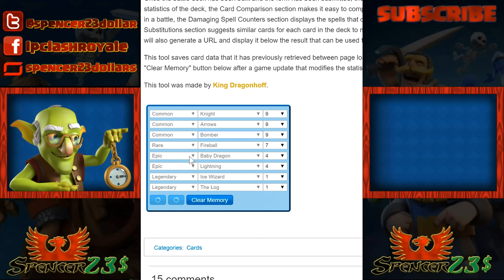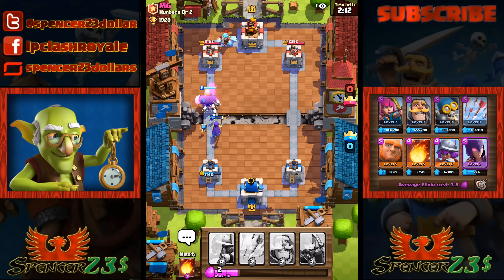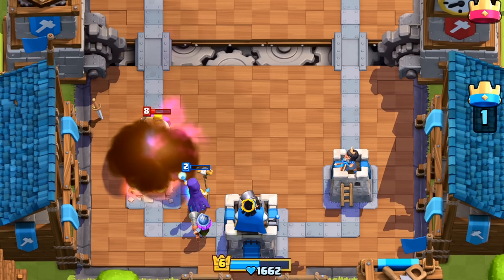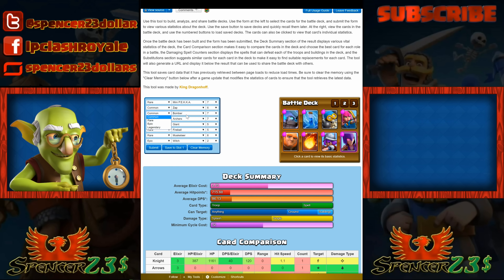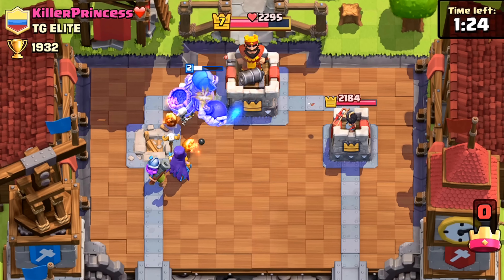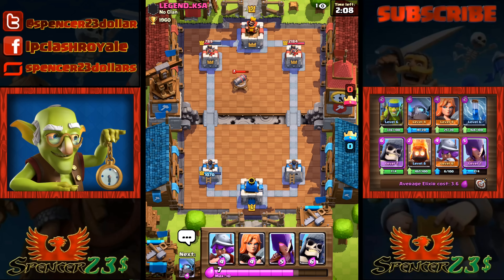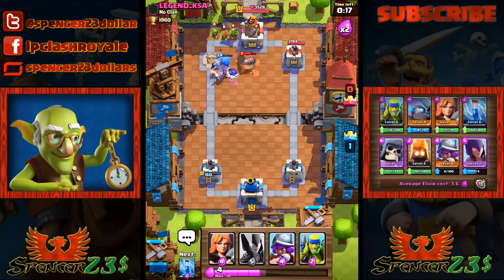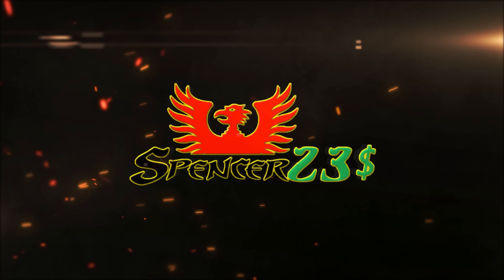Clash Royale - *SNEAKY TAUNT TRICK!* (+ Deck Builder Program)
Clash Royale - NEW Deck builder tool!   It's a really neat tool that allows you to see the statistics of each card, compare them,  create decks and display alternative decks to your current one. I'm going to have alot of fun with this, I'm pretty sure you guys will too! While testing the suggested replacement deck I almost got caught by the taunt trick!  Check it out at

Description

From rage-filled Barbarians with glorious moustaches to
pyromaniac wizards, raise your own army and lead your clan to
victory! Build your village to fend off raiders, battle against
millions of players worldwide, and forge a powerful clan with
others to destroy enemy clans.

PLEASE NOTE! Clash of Clans is free to download and play,
however, some game items can also be purchased for real money.
If you don't want to use this feature, please disable in-app
purchases in your device's settings. Also, under our Terms of
Service and Privacy Policy, you must be at least 13 years of age
to play or download Clash of Clans.

FEATURES

Raise your own army of Barbarians, Archers, Hog Riders,
Wizards, Dragons and other mighty fighters
Discover your favorite attacking army from countless
combinations of troops, spells, Heroes and Clan reinforcements
Defend your village with a multitude of Cannons, Towers,
Mortars, Bombs, Traps and Walls Fight against the Goblin King in a campaign through the realm

What's New

19 Dec 2015

- New Winter theme!
- Bug-fixes for the new Shield system and some game crashes
- New info screen when tapping the Shield icon shows exact
Personal Break timer status

- Fixed and cleaned up various Ul issues

Version 8.67

One of the Biggest Clash Updates - Ever!
- Town Hall 11, new Hero Grand Warden & new defense Eagle
Artillery!
- Revamped Shield system that lets you attack whenever you
want!
- Bigger League Bonuses, Trophy offers, and so much more!

Information
Developer Supercell 0y
Category Games
Updated 19 Dec 2015
Version 8.67.7
Size 63.8 MB
Rating Rated 9+ for the following:
Infrequent/Mild Cartoon or Fantasy Violence
Family Sharing Yes
Compatibility Requires iOS 5.1.1 or later. Compatible with
iPhone, iPad, and iPod touch.
Languages English, Arabic, Catalan, Croatian, Czech,
Danish, Dutch, Finnish, French, German, Greek,
Hebrew, Hungarian, Indonesian, Italian,
Japanese, Korean, Malay, Norwegian Bokmél,
Polish, Portuguese, Romanian, Russian,
Simplified Chinese, Slovak, Slovenian, Spanish,
Swedish, Thai, Traditional Chinese, Turkish,
Ukrainian, Vietnamese